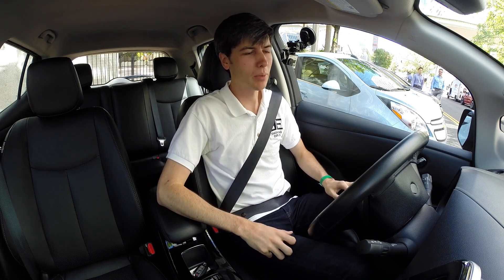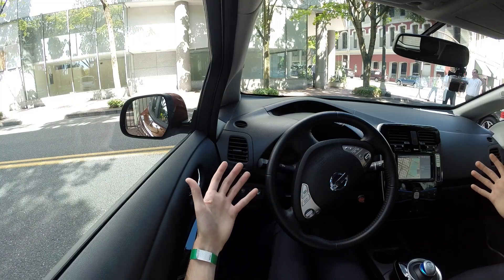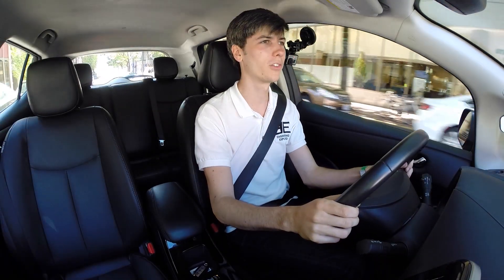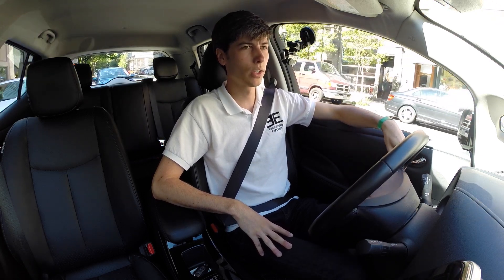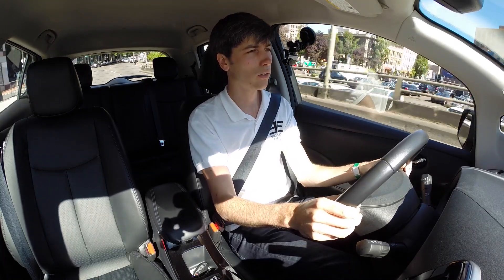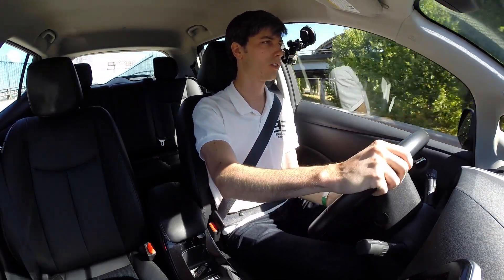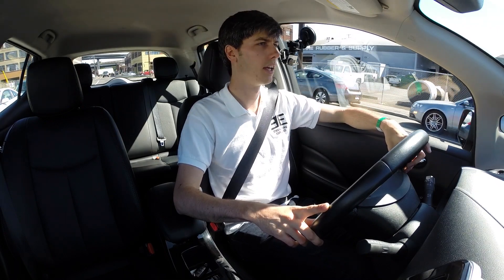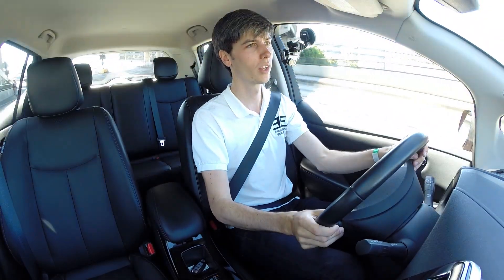2014 Nissan Leaf - Review & Test Drive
How does the Nissan Leaf stack up against the Soul EV, 500E, i-Miev, Spark EV, and e-Golf? Of the EVs tested, it has a fairly average range with a large battery pack, is on the heavier end, is low on power with adequate torque, and also has less cargo space than the Soul EV, e-Golf, or i-Miev. The drag coefficient is better than all but the e-Golf. Charging time is on par with the others for both 120 and 240V, and it can fast charge to 80% in about 30 minutes. MSRP is on par with the competition. Overall, having driven each of these electric vehicles, I found the Nissan Leaf to feel the most refined. Be sure to check out the video description for links to the other electric vehicle reviews.